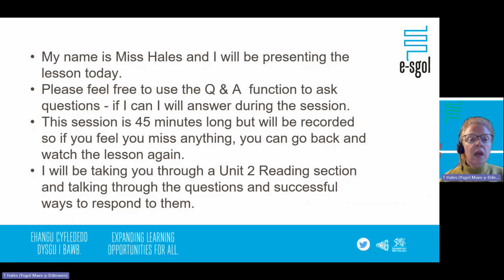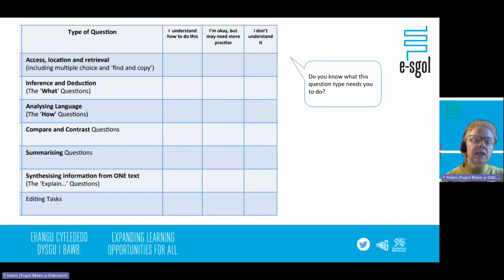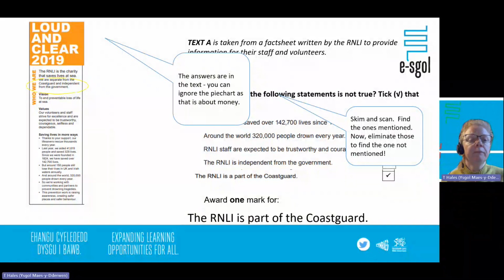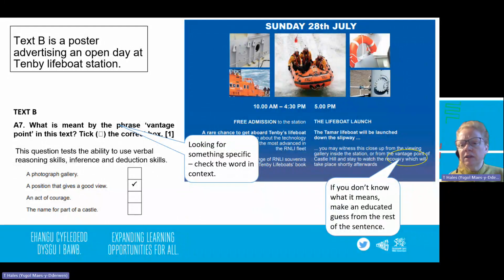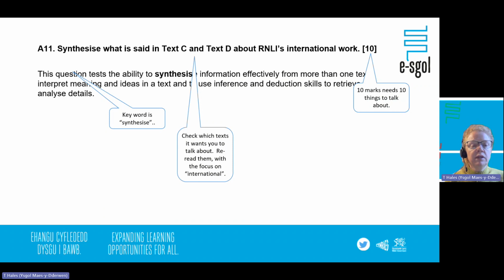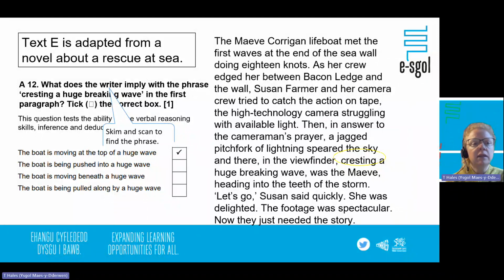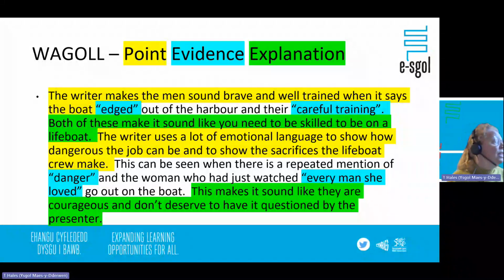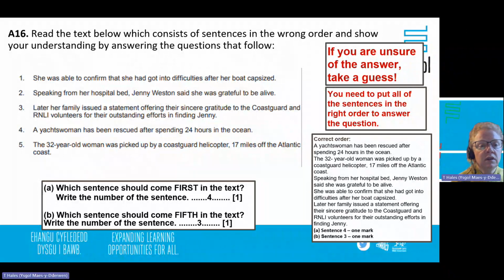English Language Unit 2 Reading section only 2023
GCSE English - English Language Unit 2 Reading section only 2023